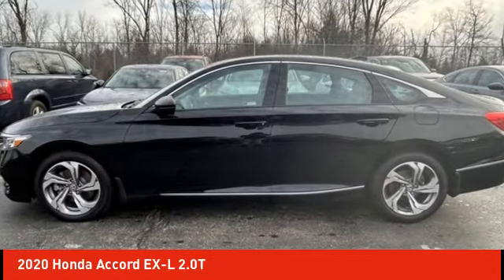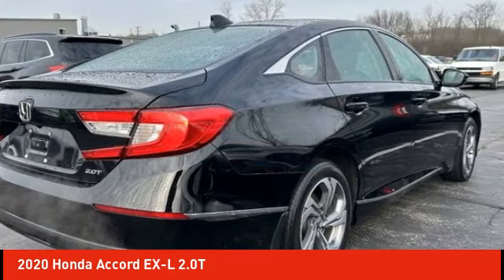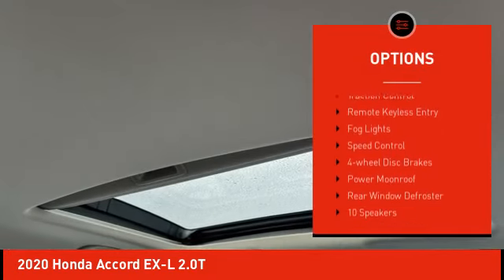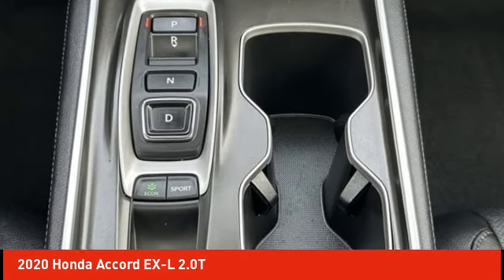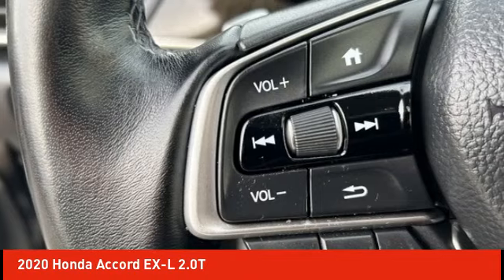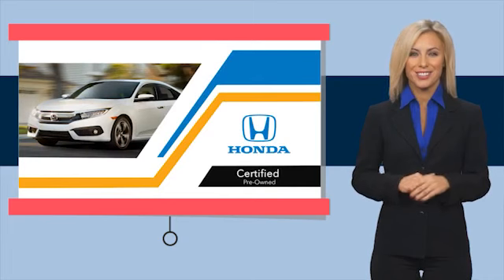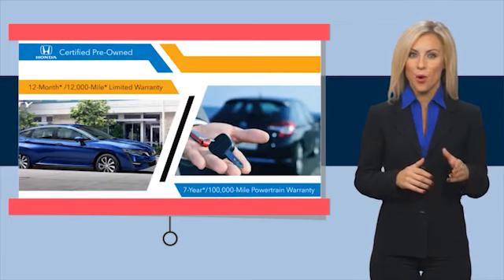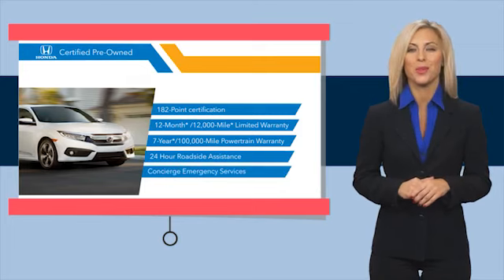2020 Honda Accord Schlossmann Honda City Inventory 40948A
2020 Honda Accord EX-L 2.0T

3450 South 108th St.